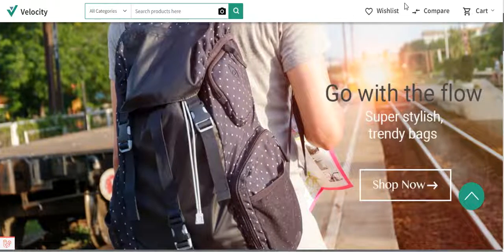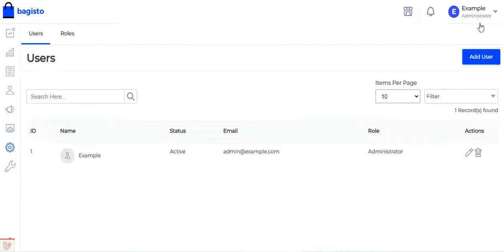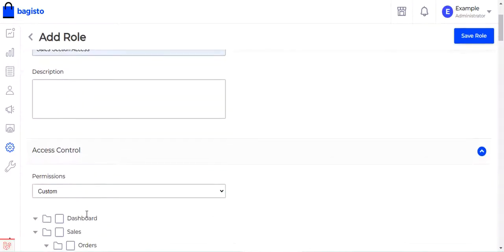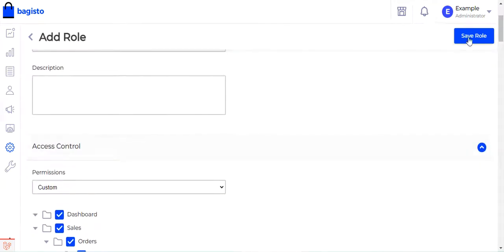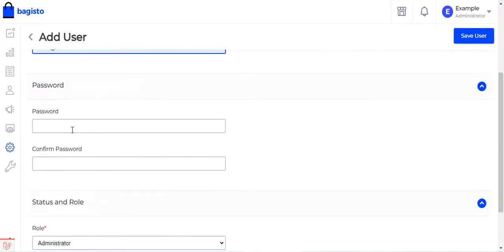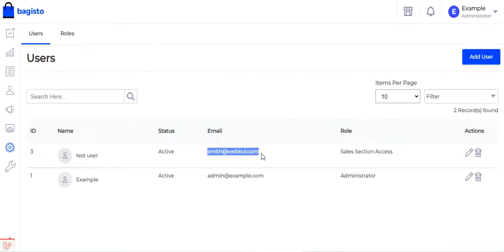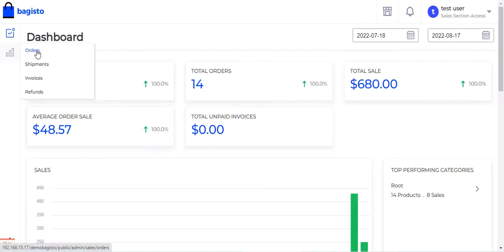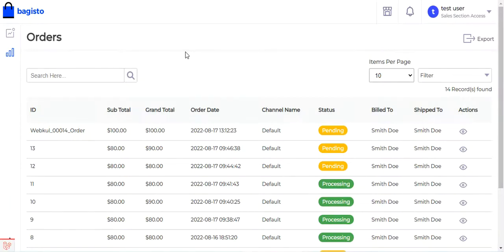Users & Roles In Bagisto - Overview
To give restricted access to the admin panel, the first step is to create a role that has the appropriate level of permissions. After the role is saved, we can add new users and assign the restricted role to grant them limited access to the admin panel.

In this video, we have shown the same by first creating a role with limited access and then assigning the role to the new user when creating the user. After that, we have shown how the limited access appears to the user when the user logs into the admin backend panel.

2. Raise a Ticket via our HelpDesk system